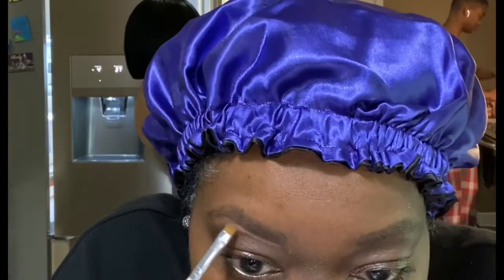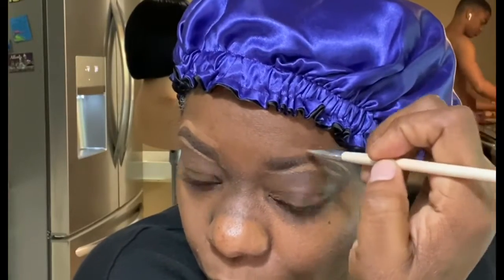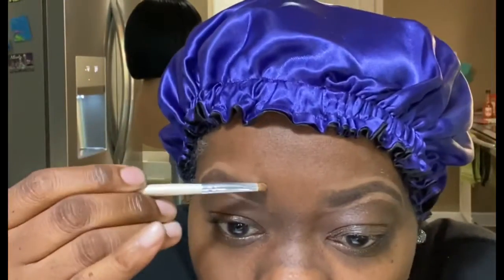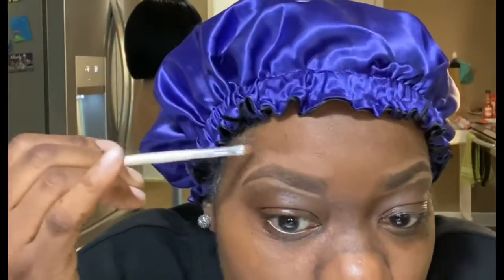Prefect Natural Eyebrow tutorial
How to do eyebrows for beginners